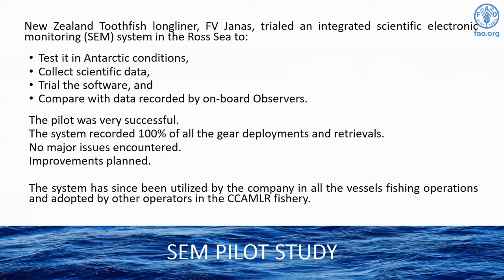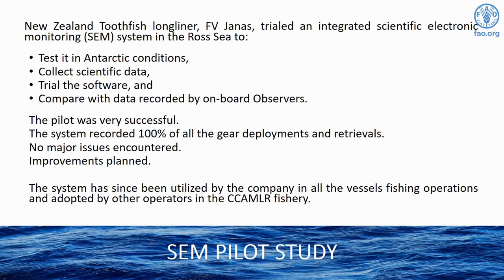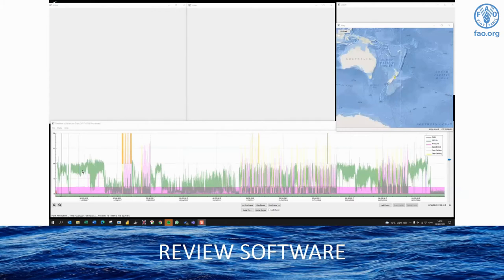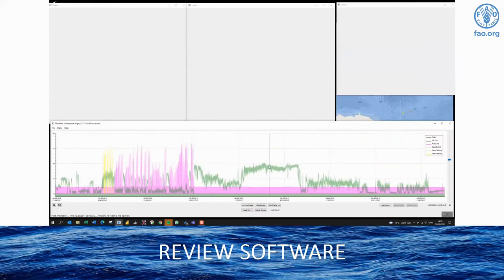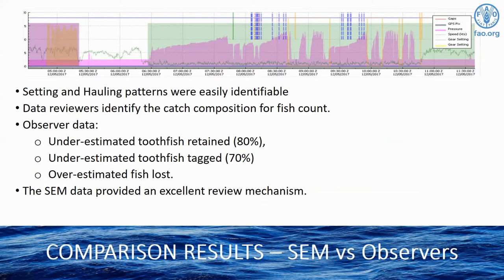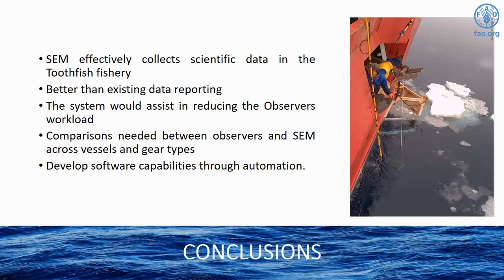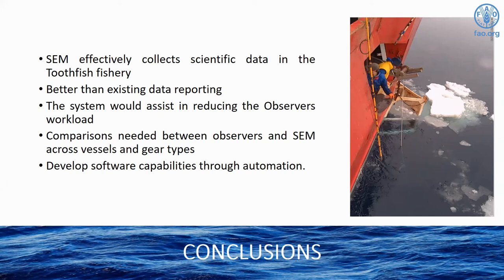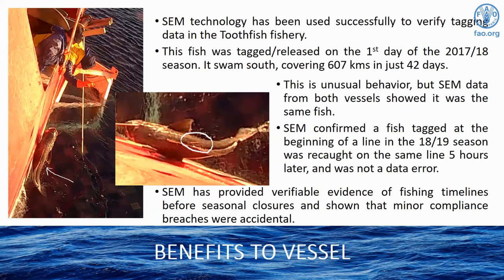Use of camera systems on commercial fishing vessels – an industry perspective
Cameras in our at sea application can provide verifiable information to science and compliance in real time. We have had a three camera system in operation in the Southern Ocean region of the Ross Sea for four seasons and it has been highly valuable to showing fine detail such as a fish tagged by a New Zealand vessel in an area, then caught by another UK vessel 400 kilometres away. This was not an anomaly, as it showed this particular fish had travelled contrary to normal patterns.

Antarctica is one of the harshest climates on earth and the system has proven itself beyond expectation. The system has helped review information from the fishery and assist international and national observers who are onboard when there sighting has been questions. The camera footage is usually absolute and will not exaggerate a situation either way. Smith cautioned that footage needed to be secure, subject to privilege, owned and controlled by the company that operates the vessel.